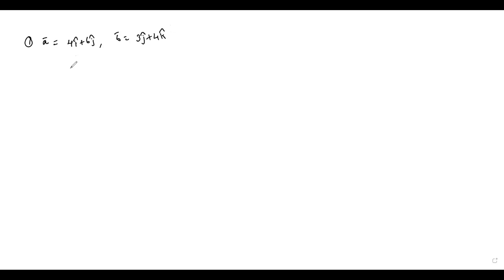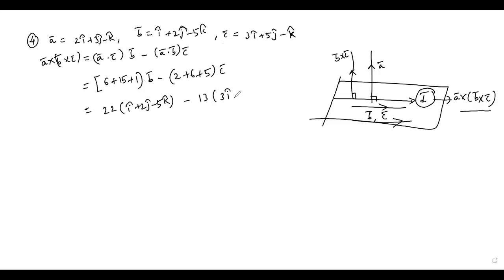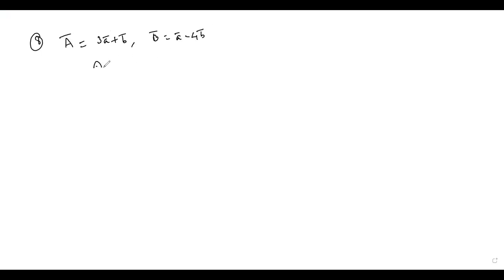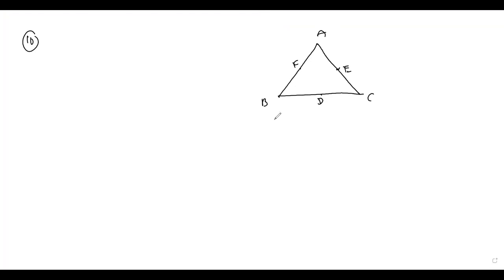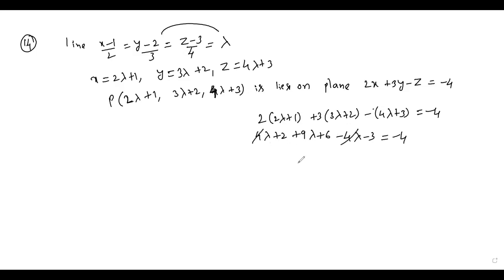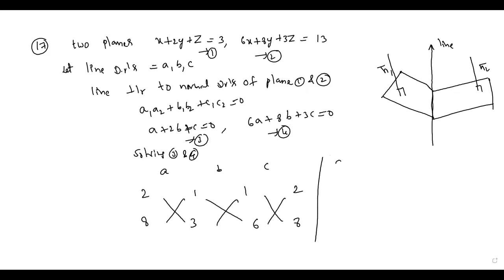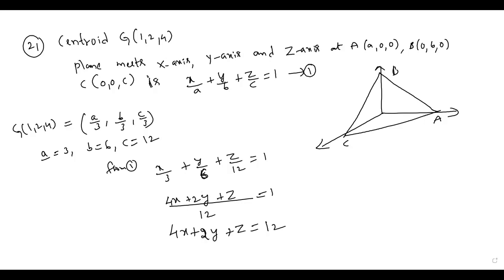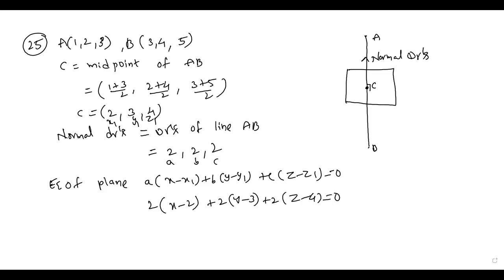JEE MATHEMATICS TEST PAPER DISCUSSION(12- 07- 2021)